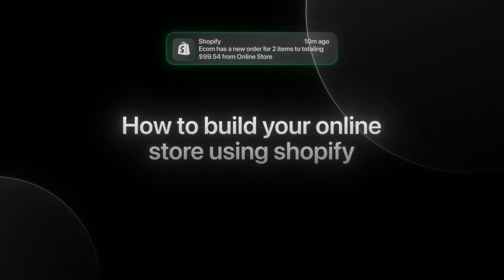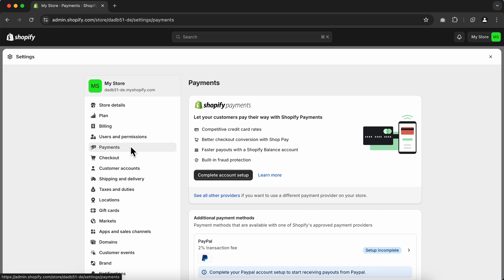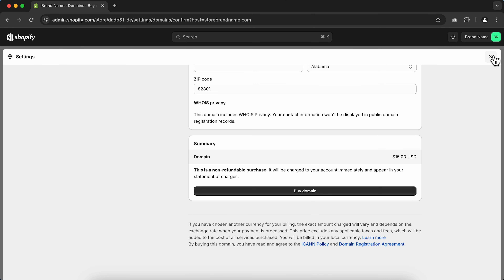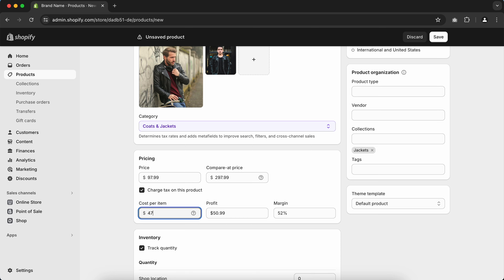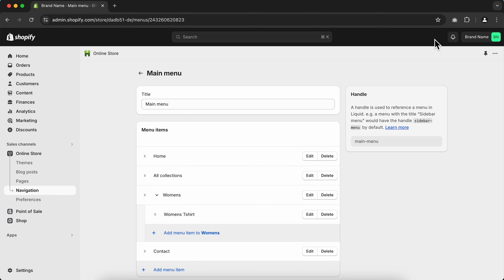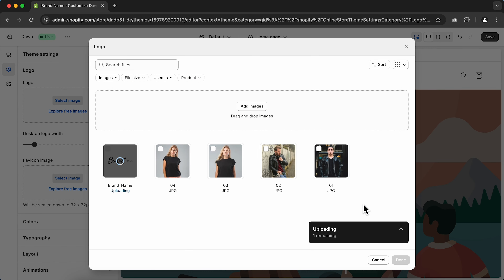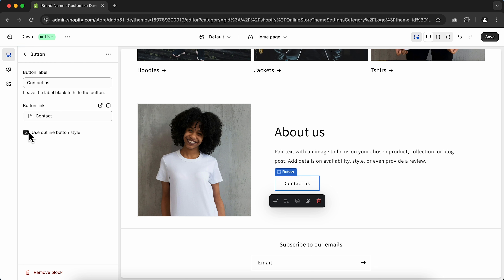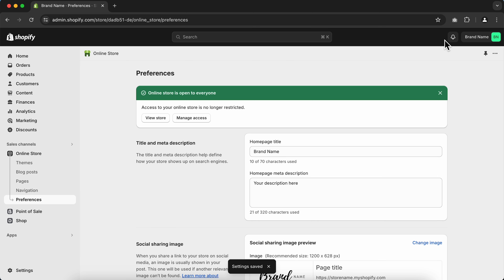Shopify Tutorial For Beginners 2025 - Set up Your Store in 10 Minutes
In this Shopify tutorial for beginners, I'll walk you through how to use Shopify and set up your store step by step in just 10 minutes. Whether your goal is to create a dropshipping store on Shopify or to sell your own products, digital products or print on demand this tutorial covers all the fundamental aspects of getting started with Shopify.

You will learn how to:
- Get started with Shopify and choose a plan that suits your needs
- Add a product to your store and customize its details, such as title, price, description, images, variants, and inventory.
- Adjust the theme of your store and change its appearance, layout, colors, fonts, and settings
- Add payments and shipping options to your store and configure how you want to accept and process orders
- Buy a custom domain and connect it to your store and make it more professional and memorable.

0:00 Introduction
0:13 Get Shopify
1:35 Shopify store details
1:55 Payments processors
2:33 Shipping & Delivery
2:49 Legal Policies
3:44 Getting the domain
4:05 Collections
4:55 Adding products
7:05 Navigation Menus
9:01 Customize the store
13:55 SEO
14:22 Password protection

The description of this video contains affiliate links, which means that if you buy one of the products that I recommend, I’ll receive a small commission without any additional cost for you. Thank you for your support!